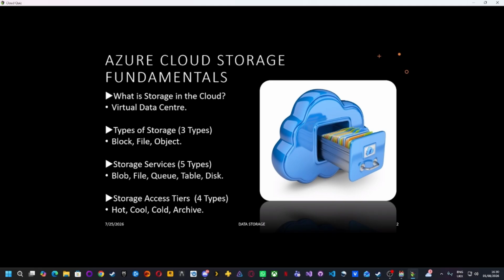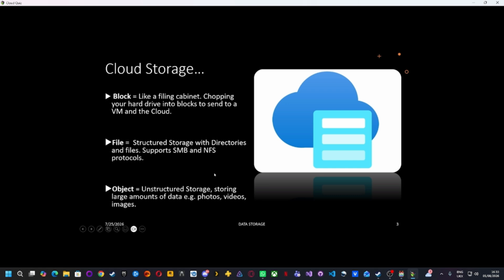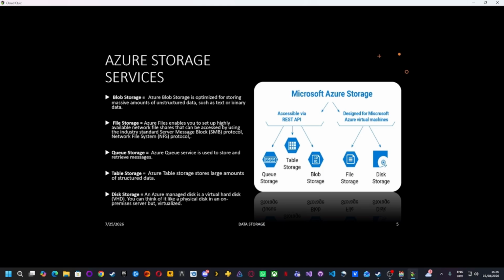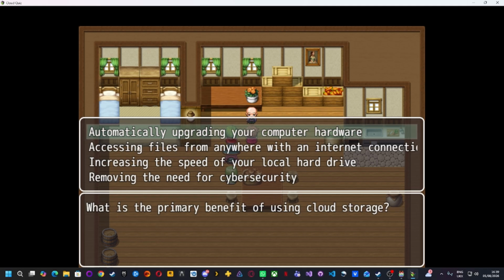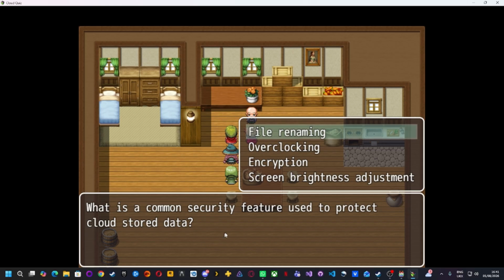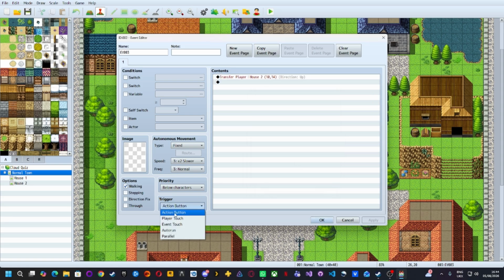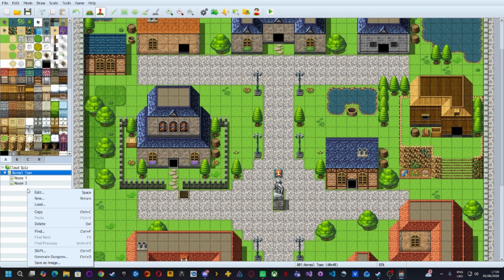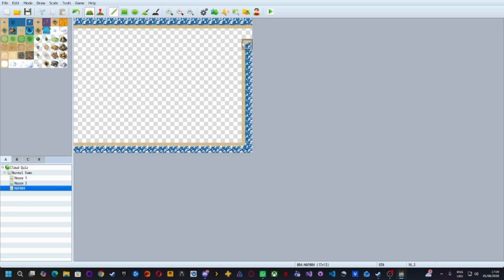RPG MAKER tutorial or is it?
Me, Rob, and Jordan got together planning to record a simple RPG tutorial… but the session took a completely different turn. What started as game mechanics and event tips turned into an honest, inspiring conversation about creativity, growth, and why we love making things together.